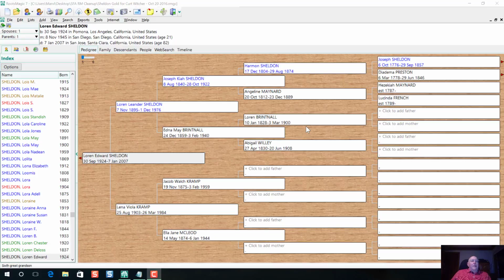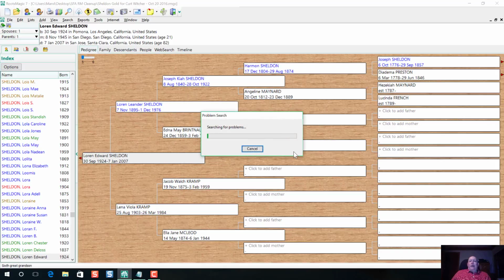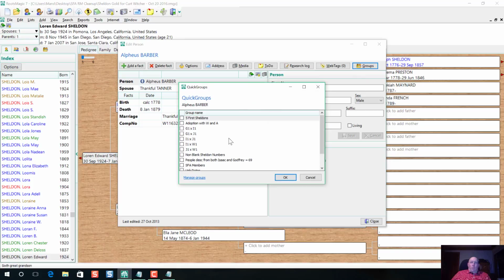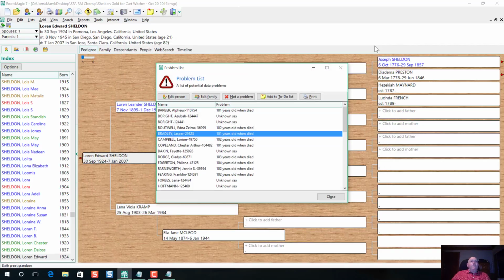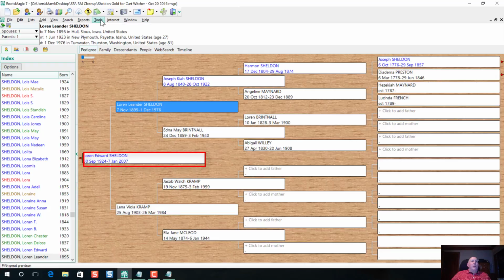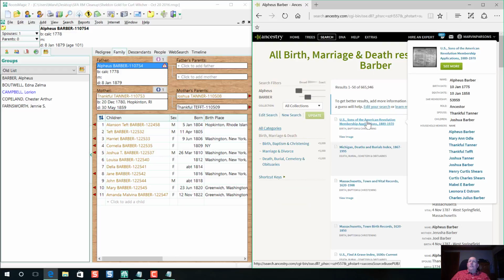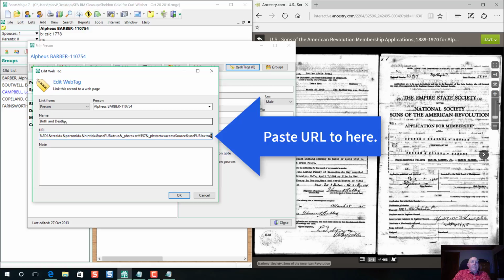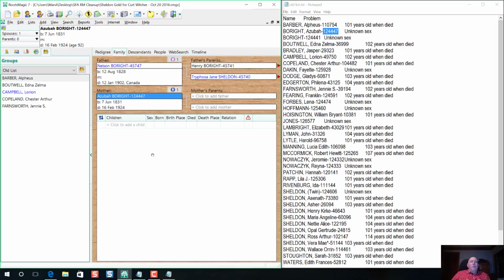RM Cleanup 3 (Impossible Dates)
Shows how to use RootsMagic to find and fix impossible date problems.